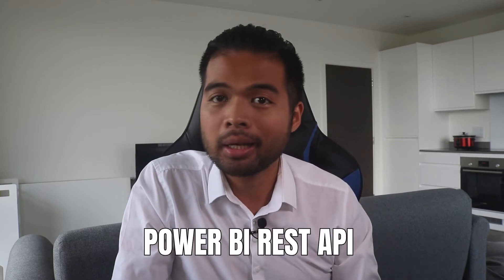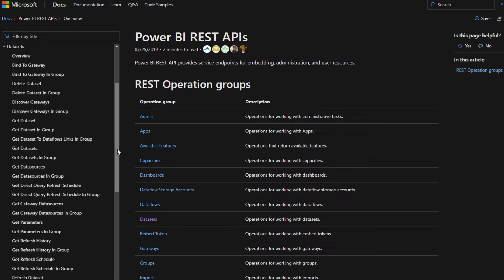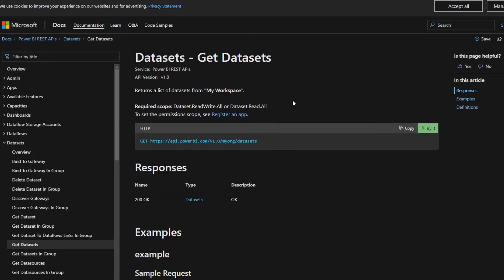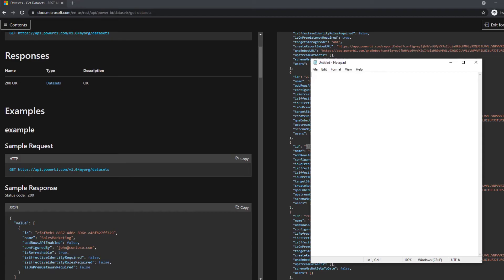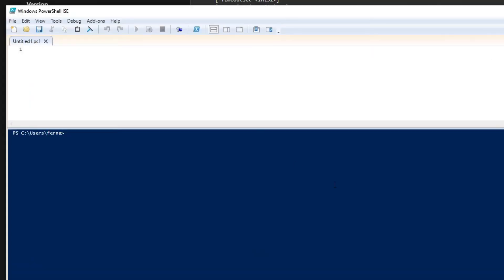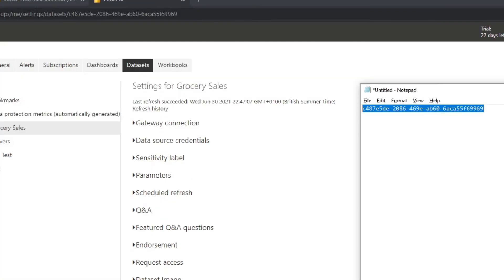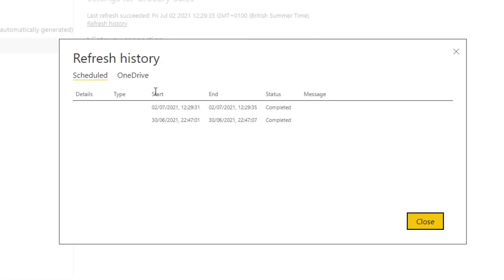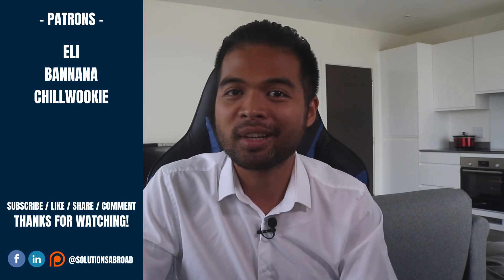Get started with Power BI REST APIs the EASY WAY // Beginners Guide to Power BI in 2021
In this video we're going to look at how you can start using Power BI REST APIs to interact with the Power BI service. We're also going to look at how you can use it with Powershell cmdlets.